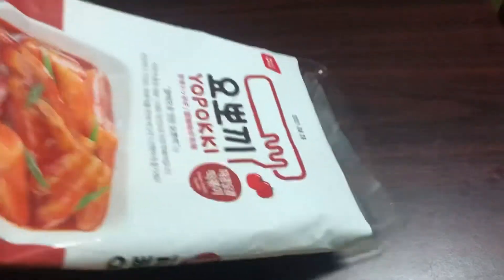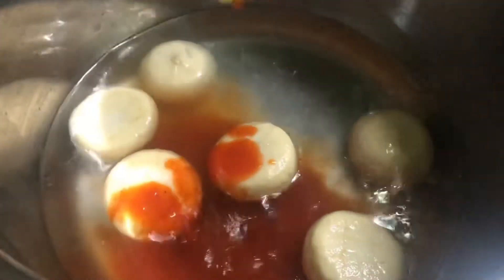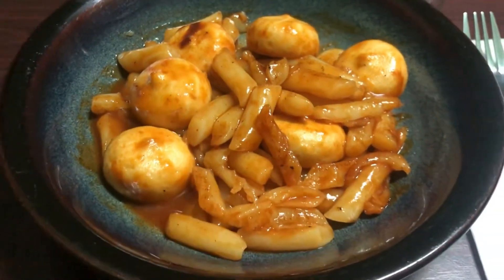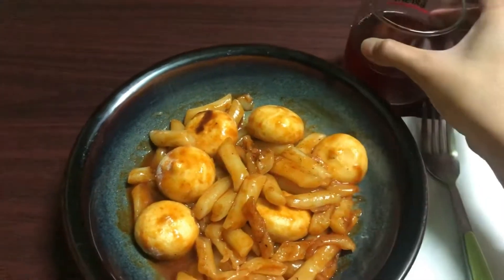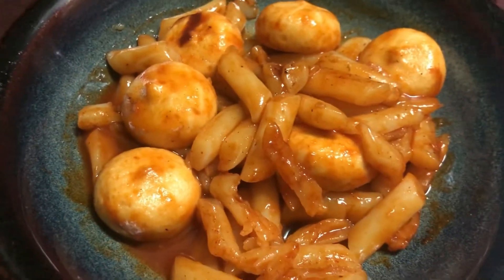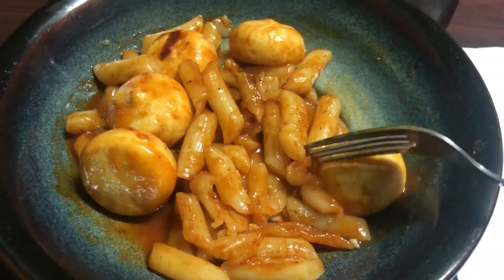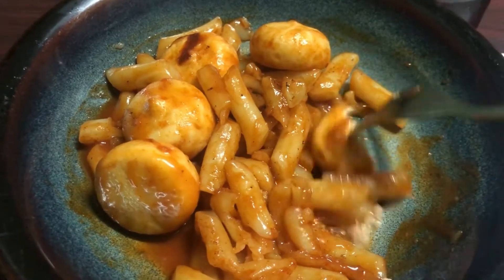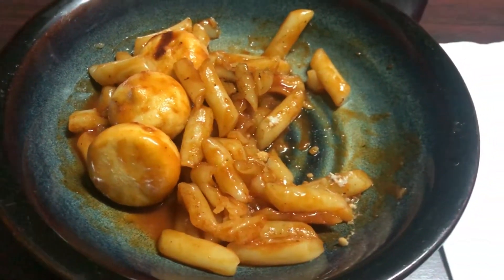Toppki tomatoes flavor នំម្ស៉ៅអង្កតកូរ៉េរសជាតិទឹកប៉េងប៉ោះ